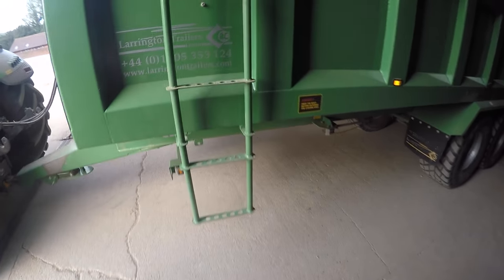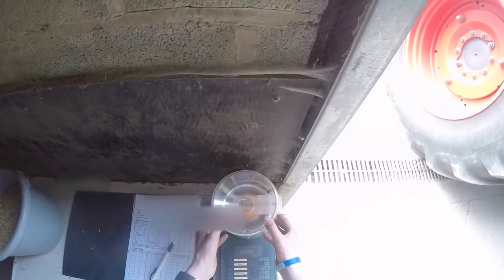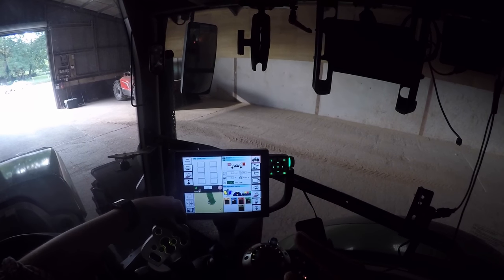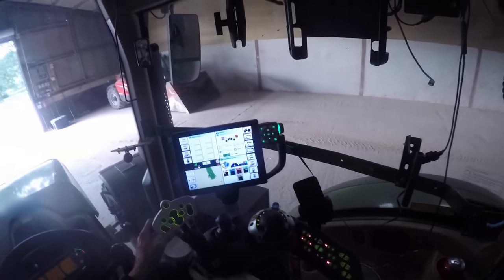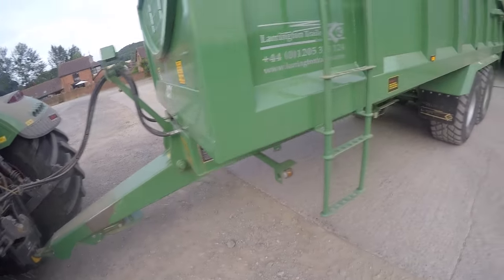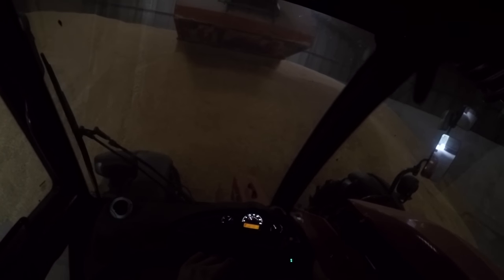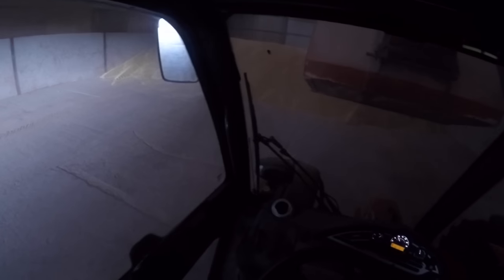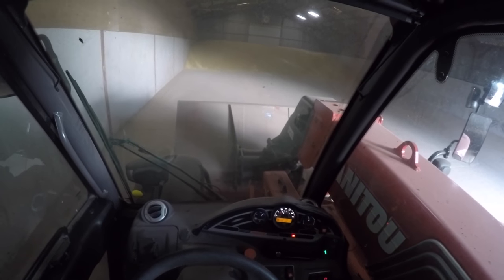Grain Carting 2018 - Fendt 724 - GoPro HD (Part 2)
Harvest 2018 began on the 17th July with the winter barley being the first crop cut. In part two I take you through moisture testing and pushing up the load with a Manitou telehandler before heading back to the field. Sorry for the delay in upload of part two.. rural wifi is not always your friend!